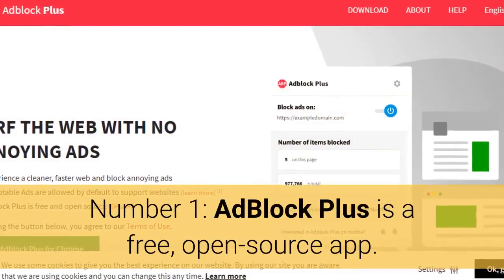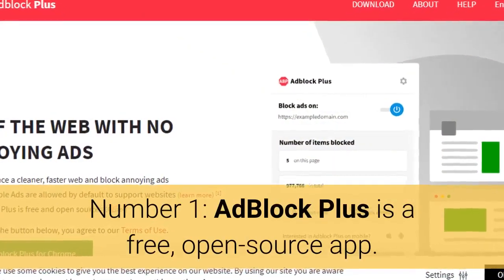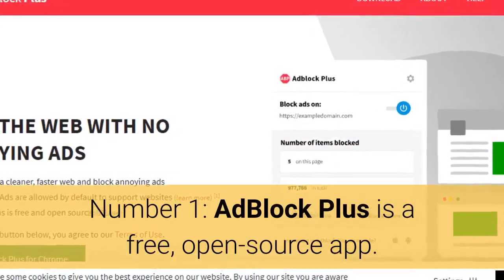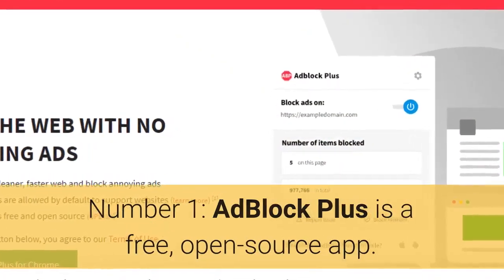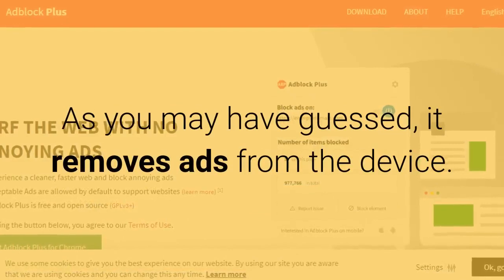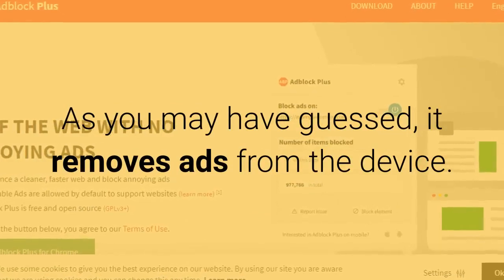Top 5 Best Root Apps For Android 2020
Top 5 Best Root Apps For Android

1. Adblock Plus
2. Apps2SD
3. JRummy apps
4. FK Kernel Manager
5. Magisk Manager

I Found 5 Best Root Apps,

Number 5: Magisk is one of the most popular and powerful root apps. It’s also relatively new. Its big function is allowing you to hide root very effectively. That lets you do things like watch Netflix or play Pokemon Go while rooted.

Number 4:  Kernel Manager is a root app for devices with Franco Kernel installed. This lets users tweak a variety of things, including CPU frequencies, the governor, GPU frequencies, color temperature presets, and a lot more.

Number 3: JRummy is a developer on Google Play with tons of popular root apps. Some of those apps include the popular ROM Toolbox, a BuildProp editor, a root file explorer, BusyBox installer, and many more.

Number 2: Bouncer isn’t technically a root app. However, it’s the kind of app we think root users would like.

Number 1: AdBlock Plus is a free, open-source app. As you may have guessed, it removes ads from the device.